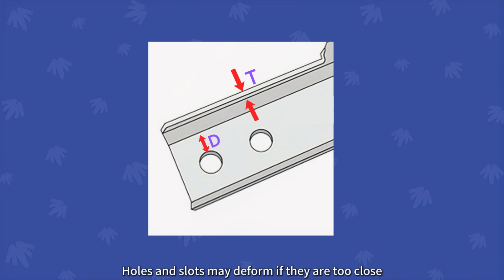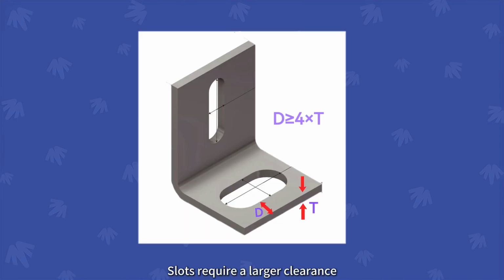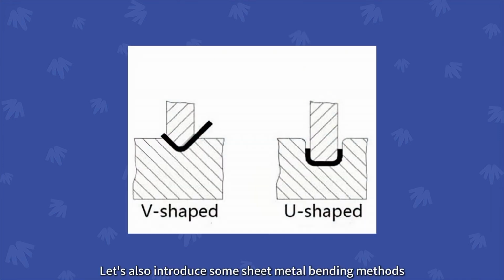Tips for Bending Sheet Metal: Materials, Types and Process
In this video, we'll explore the world of sheet metal bending, covering from the definition to essential tips for best practise in your projects.

Timestamp:
00:00 - 01:08 What is sheet metal bending
01:09 - 01:50 Sheet metal bending materials
01:51 - 02:11 Materials thickness for bending sheet metal
02:12 - 02:28 Bending radius and direction
02:29 - 02:49 Number of Bends
02:50 - 03:11 Correct clearance for holes and slots
03:12 - 04:42 Types of sheet metal bending
03:12 - 05:32 Sheet metal bending process
05:33 - 05:55 End